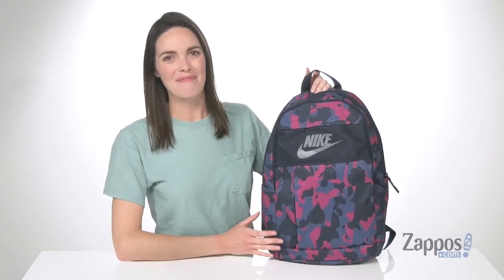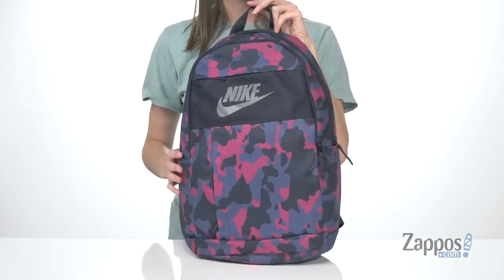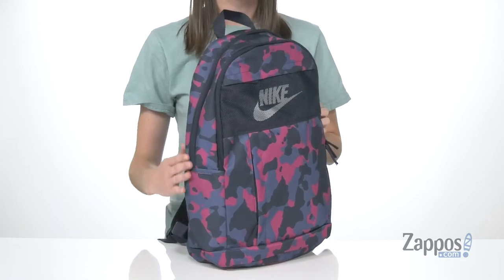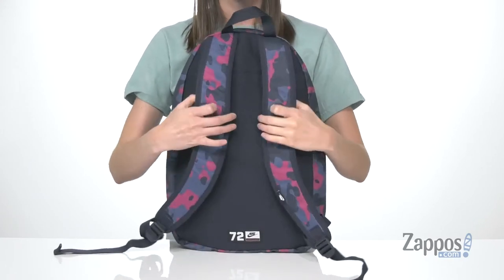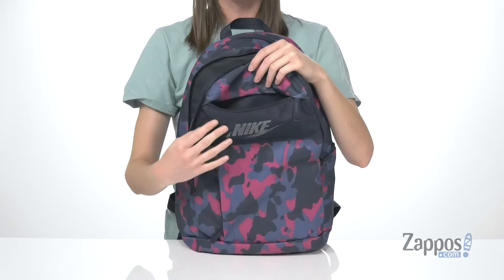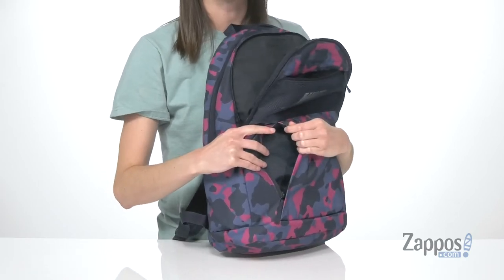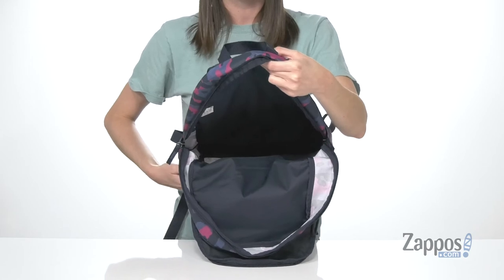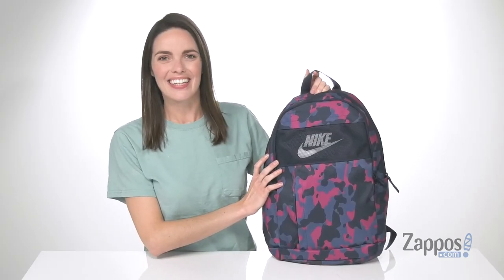Nike Elemental Backpack All Over Print 2.0 SKU: 9405961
Pack the essentials with the Nike&reg; Elemental Backpack All Over Print 2.0.
Spacious main compartment with zip closure.
Webbing haul handle.
Adjustable shoulder straps with padding for a comfortable ride.
Front pocket with zip closure.
Elastic pocket at side for water bottles and smaller items.
Removable accessory pouch included.
Nike Air screened brandmark at front.
Attachment loops for added carry.
100% polyester.
Imported.